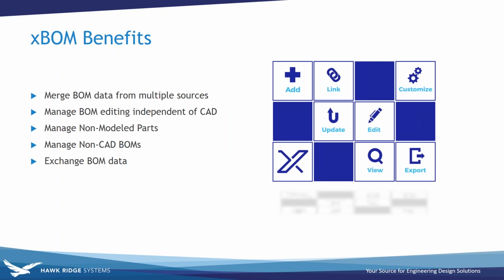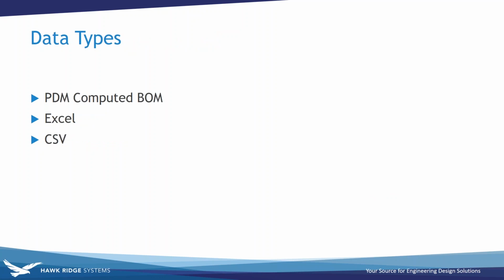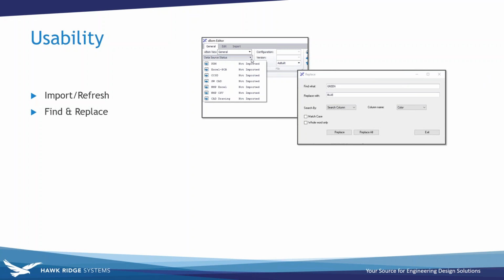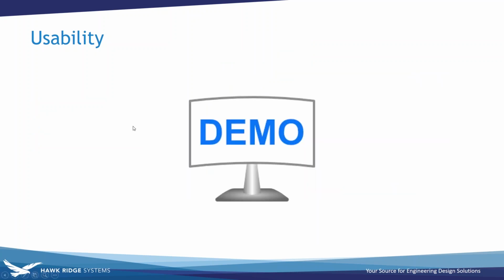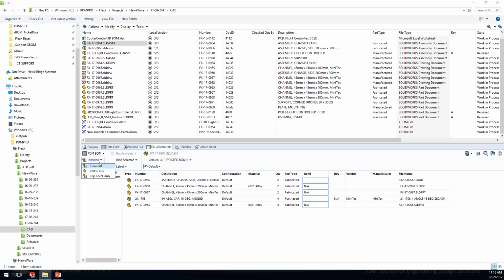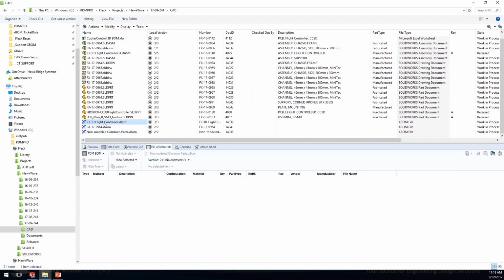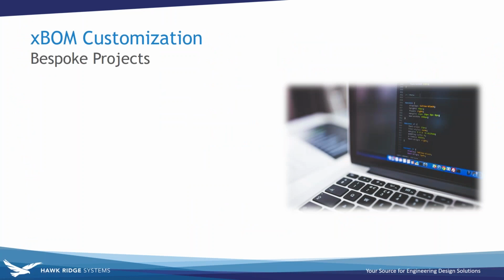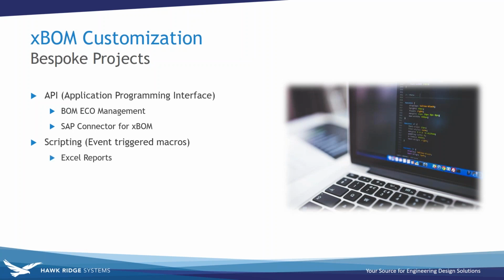What’s New in XBOM: BOM Management for SOLIDWORKS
3D Solutions Spotlight 9/22/2017 - BOMs in SOLIDWORKS are generated and maintained in several ways. From SOLIDWORKS Drawings to Excel spreadsheets, we'll look at some new ways XBOM can work with your SOLIDWORKS BOM data, regardless of how you generate it. Join Chris Cook, HawkWare Product Manager, to see how XBOM can enhance your BOM management experience by leveraging SOLIDWORKS PDM Professional.

Presented by Chris Cook